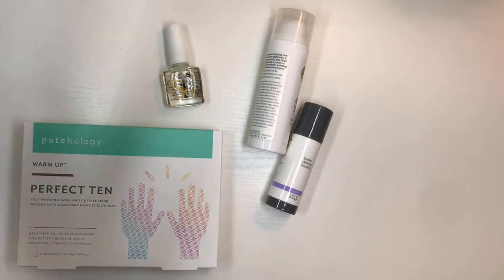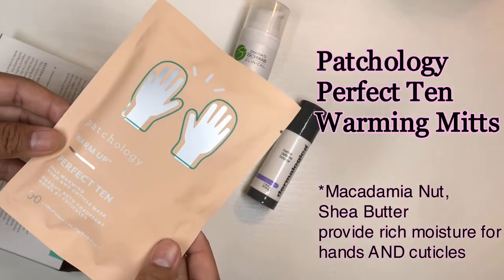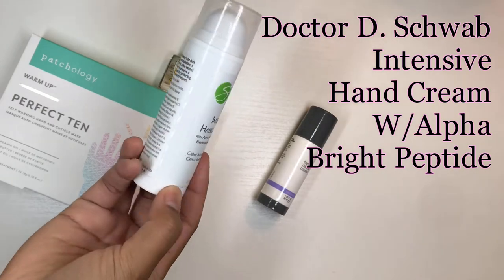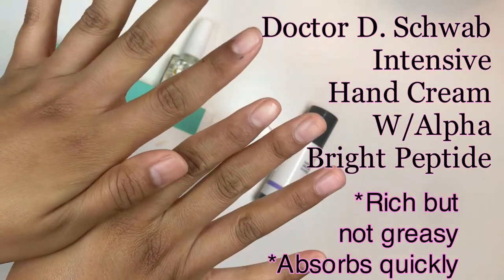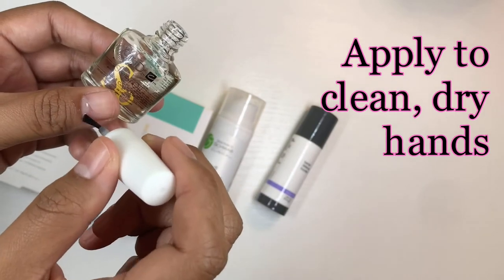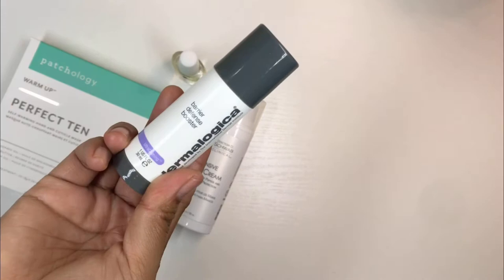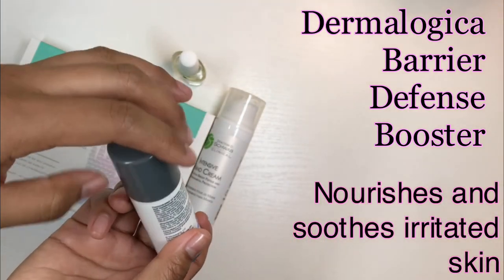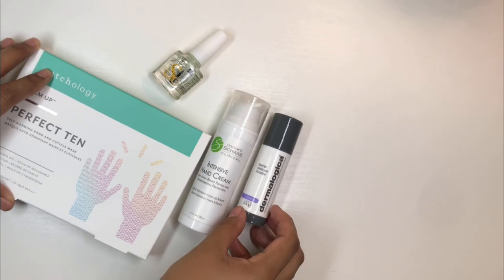BYE ASHY - Best Hand Cream and Cuticle Oil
Constant hand washing and exposure to hand sanitizers is leaving all of us with super dry hands. Add dry winter air to that and can you say, "HI ASHY!" Dry, cracked hands are not only uncomfortable but any open cuts can leave your skin unprotected and lead to infections.

Doctor D. Schwab Clinical Intensive Hand Cream with Alpha Bright Peptide and Environmental Protection